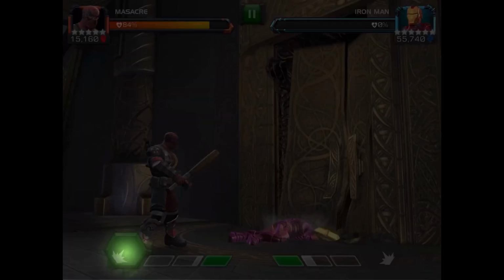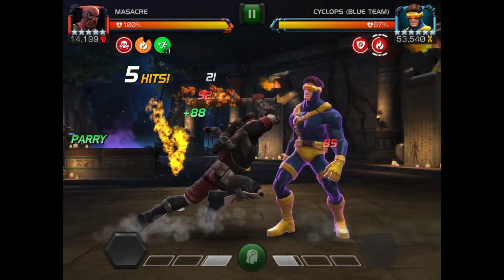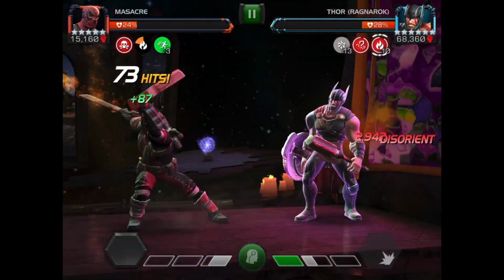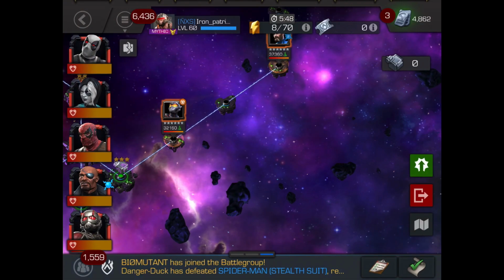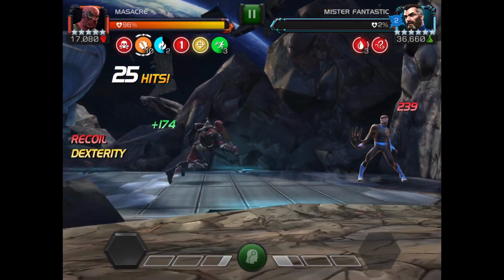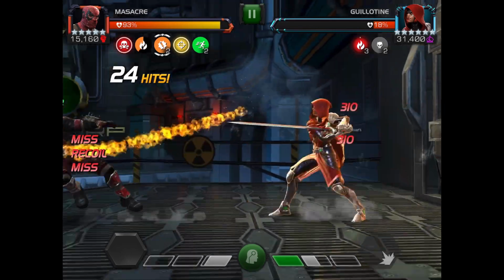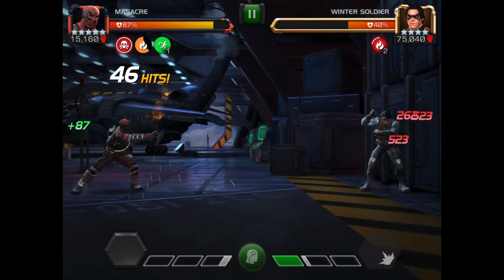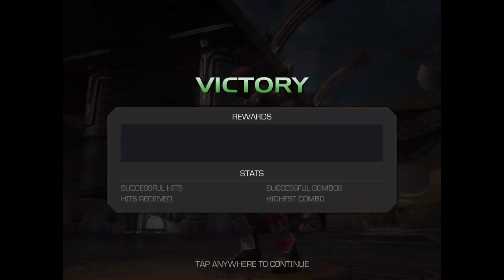5-65 buffed massacre gameplay and commentary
Buffed massacre gameplay in 7.1, rol and cav eq, with my first real time commentary, enjoy